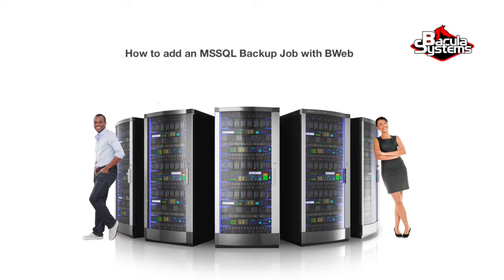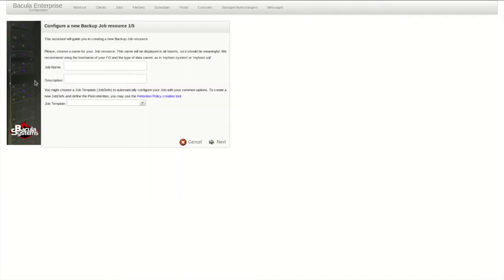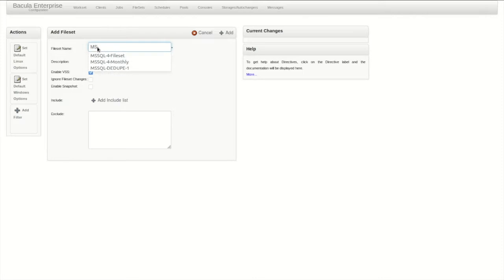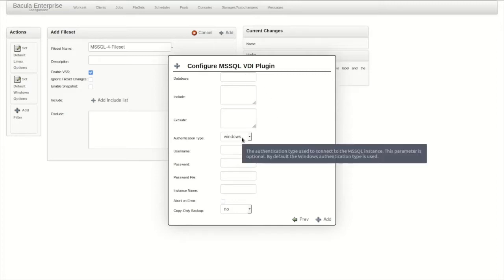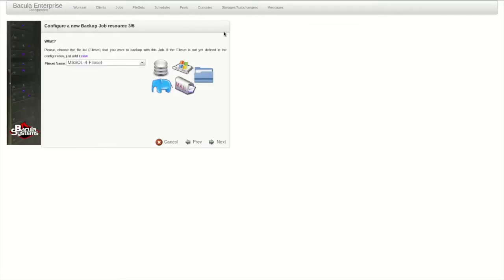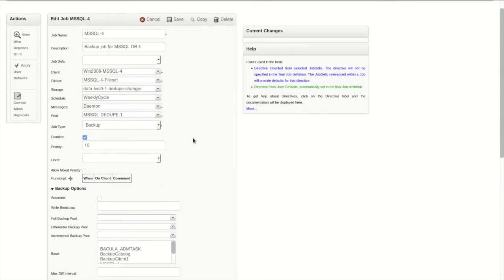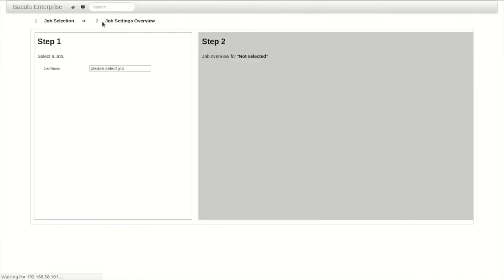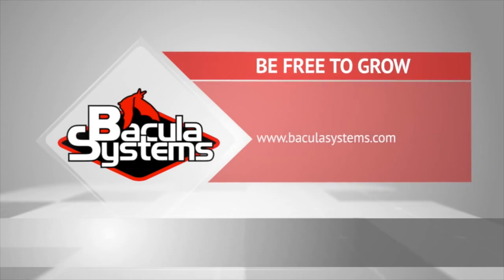How to: Add MSSQL Job in BWeb in Bacula Enterprise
This video guide shows you how to add MSSQL job in BWeb in Bacula Enterprise Edition.